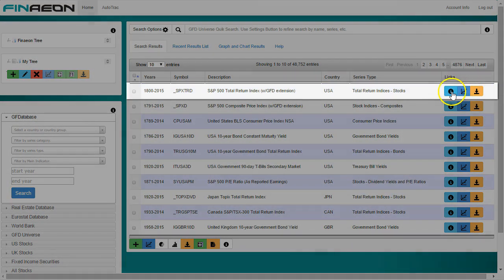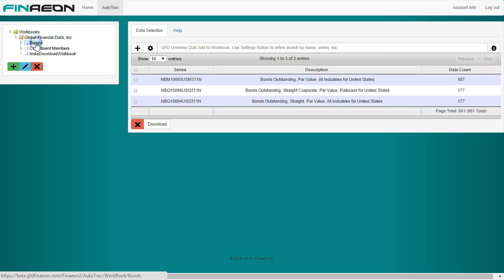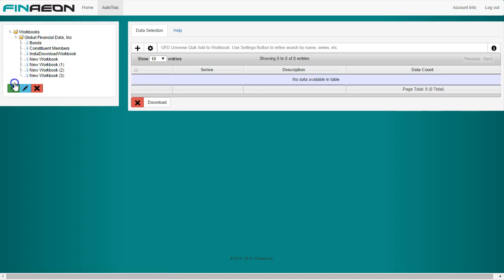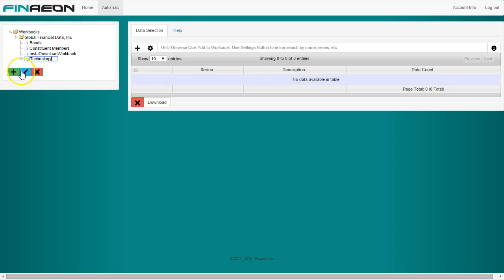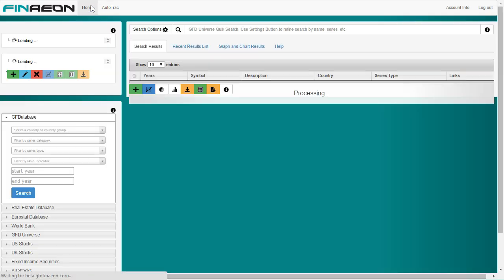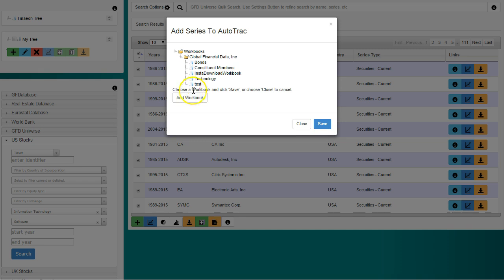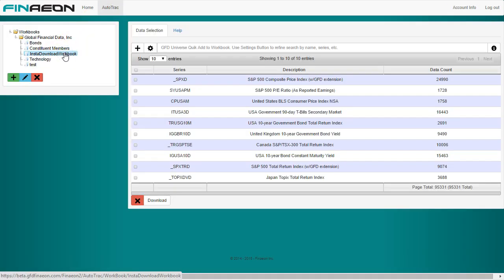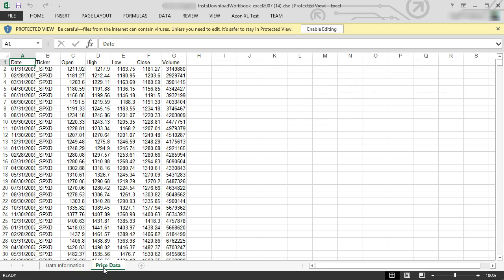Finaeon AutoTrac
A Deep Dive into Autorac in Finaeon.